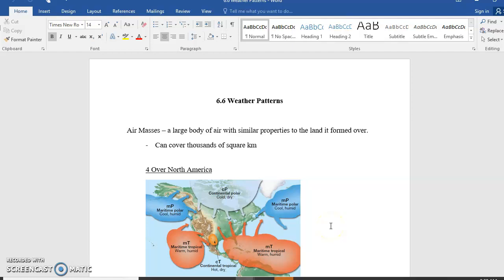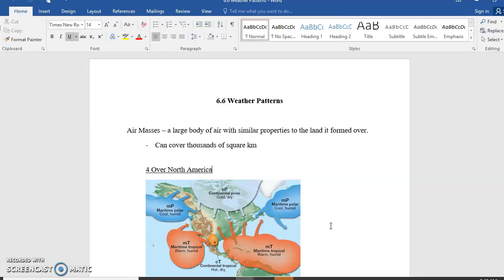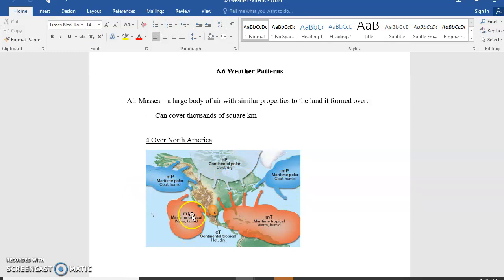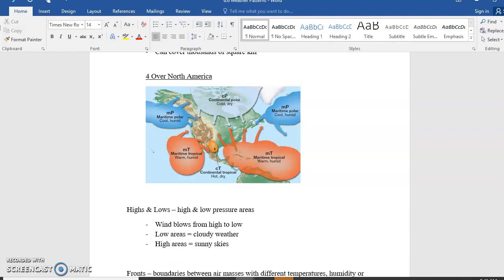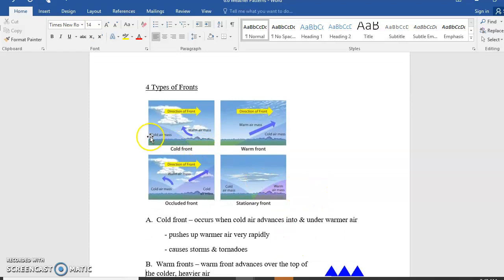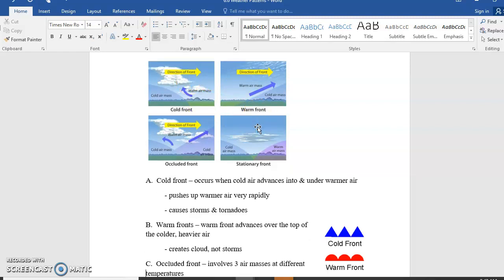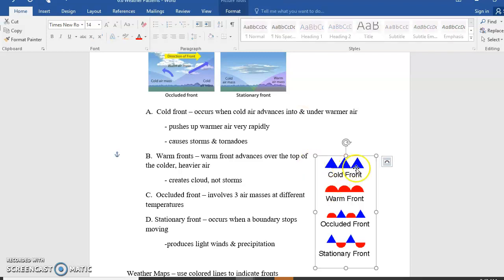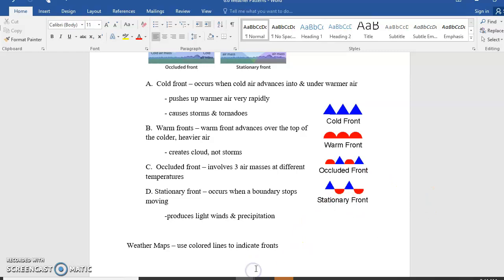6.6 Weather Patterns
Mrs. O'Neill's lecture on weather patterns for her Earth & Space Science class, including air masses, fronts and weather maps.